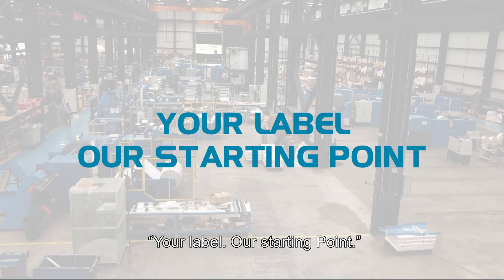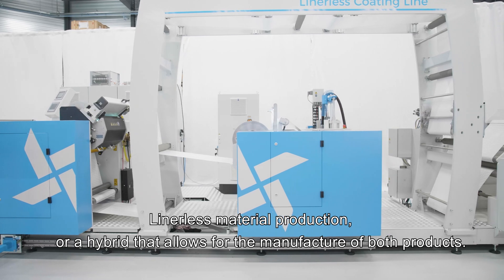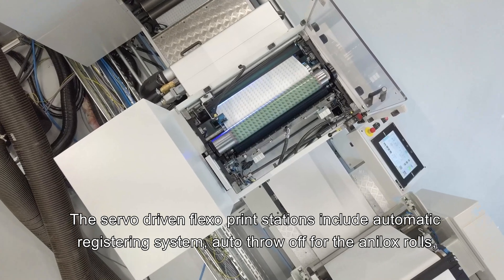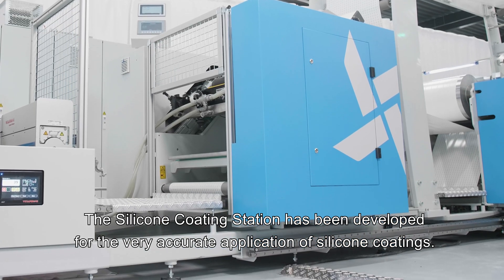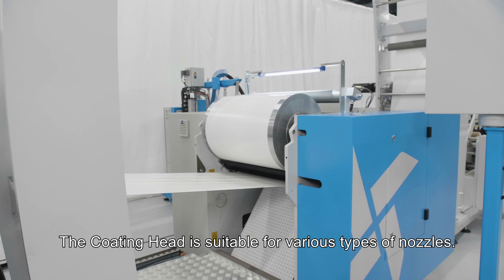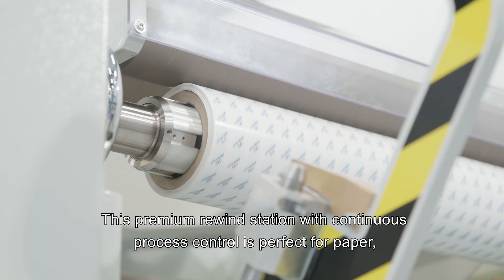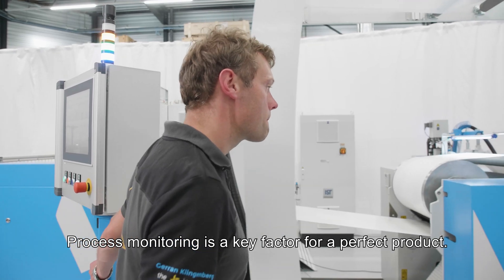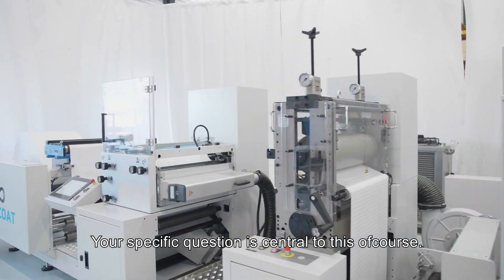PROCOAT Series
"Delivering the best of both worlds in Label Coating & Converting in one integrated production line series" that is the ambition of both Maan Engineering and LemuGroup. Two privately owned family firms with the same level of dedication decided to join forces to supply the Label Industry with the total package for Label Coating and Converting:

- Maan Engineering: Coating Specialist based in Raalte, The Netherlands
- LemuGroup: Converting Expert based in Ibarra, Spain

... with more than 100 years of collective cutting-edge coating and converting experience, we understand the demands of the label industry. Complementing each other perfectly as technical innovators in the same industry, yet each with our own unique specialty, we seamlessly compose the perfect total Label Production Line.

Together we invite you to explore the new PROCOAT series: all-in-one solutions that produce label materials that perfectly address your growing requirements as a label manufacturer. Key features of the PROCOAT series:

- high quality;
- a consistent and efficient production process with increasing yields;
- ease of operation;
- waste reduction.